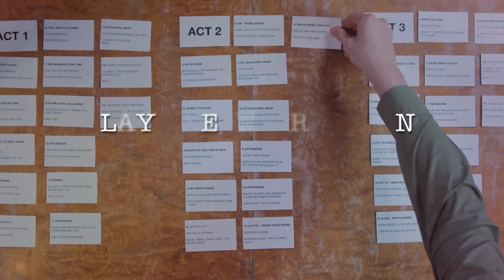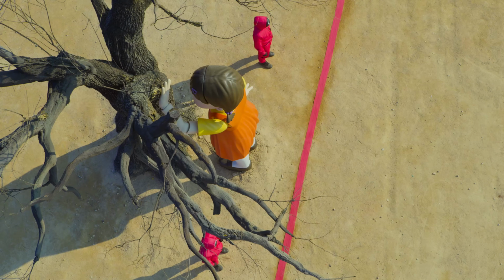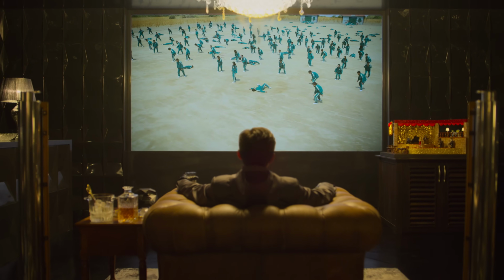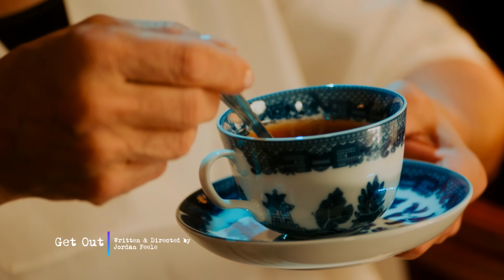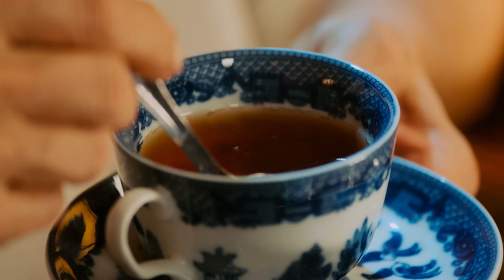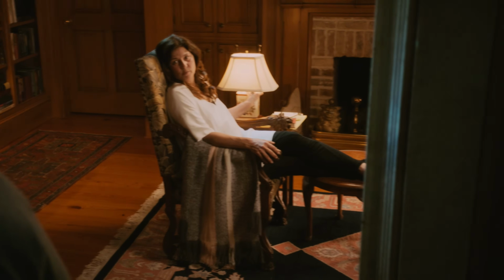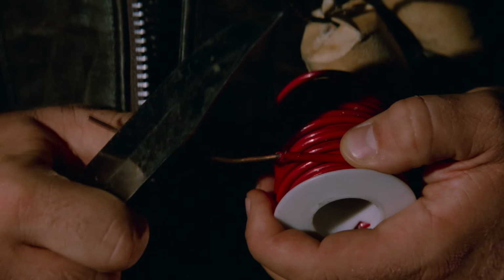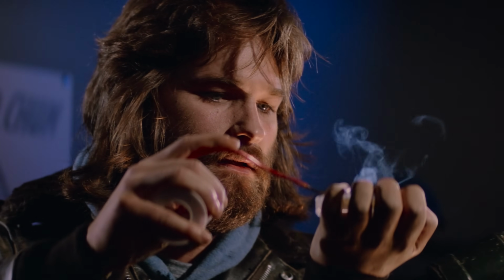Screenwriter's Secret to Nail Biting Suspense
What if I told you there’s a simple psychological technique you can use to make any scene, screenplay, or story instantly more suspenseful?

🎬 It’s what powers the tension in Get Out
🔥 Fuels the dread in Inglourious Basterds
🧊 And makes The Thing so unbearable… you forget to breathe

In this video, you’ll learn the 4-step “Psychological Presence” framework — a storytelling tool based on neuroscience — that explains how to:

✅ Exploit information gaps
✅ Strip characters of their agency
✅ Bury the threat beneath the surface
✅ Stretch time until it snaps

Whether you're writing horror, drama, or just a tense romantic dinner, this trick will level up your storytelling game.

⏱️ CHAPTERS
0:00 The Power of Suspense: A 4-Point Technique
0:35 Introducing James
0:52 Introducing "Psychological Presence"
1:11 What is Psychological Presence? (Definition & Origin)
2:52 Step 1: Bury the Threat Beneath the Surface (Inglourious Basterds)
5:37 Step 2: Play the Information Gap (Squid Game)
8:14 Step 3: Strip Away Their Agency (Get Out)
10:58 Step 4: Stretch Time Until It Snaps (The Thing)
12:34 Putting It Into Practice
13:51 Outro

👍 Like this breakdown?